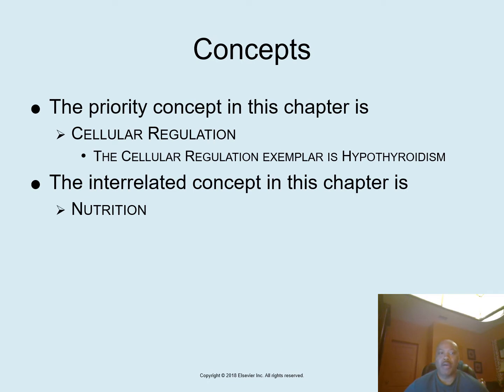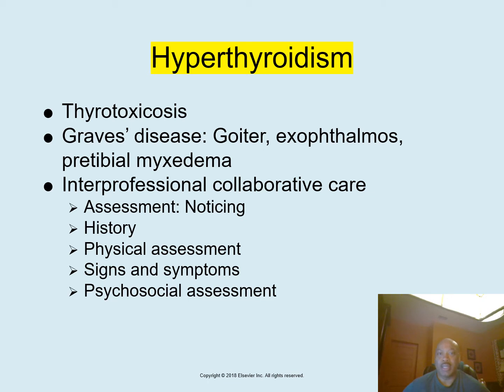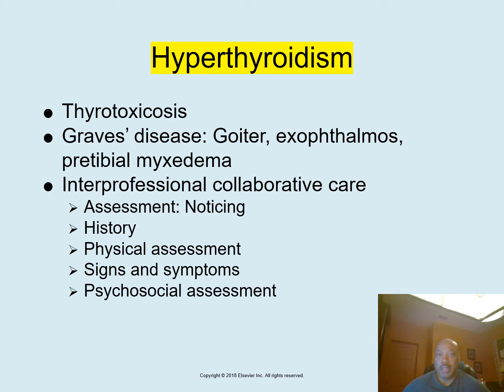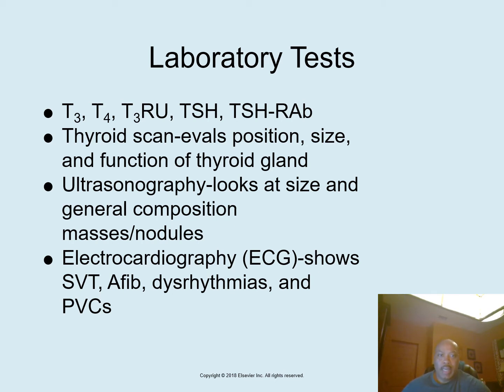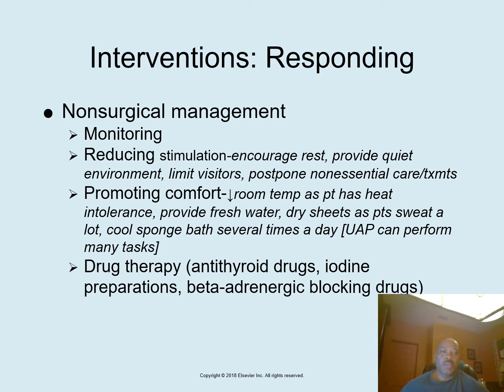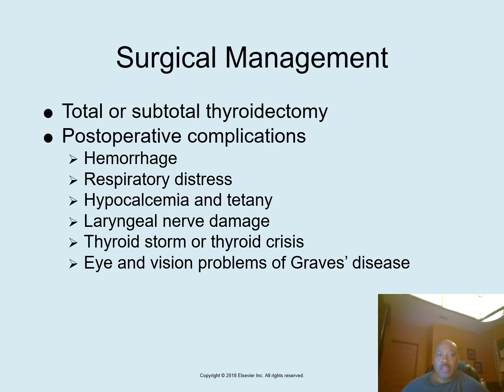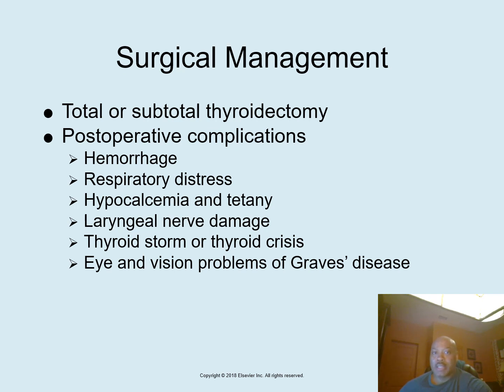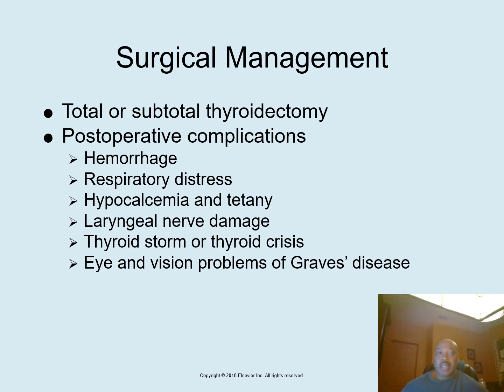Problems of the Thyroid and Parathyroid Glands NRSG1650 Part 1